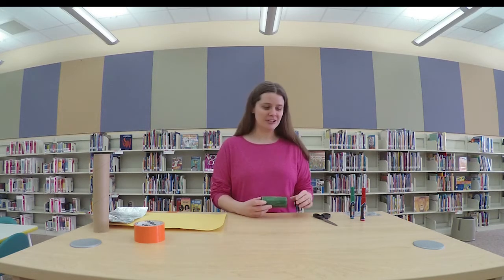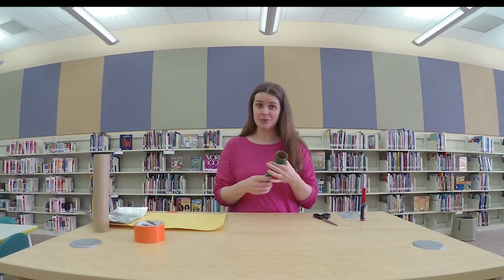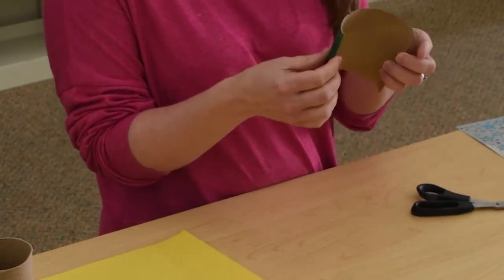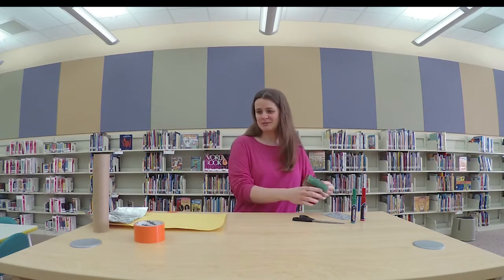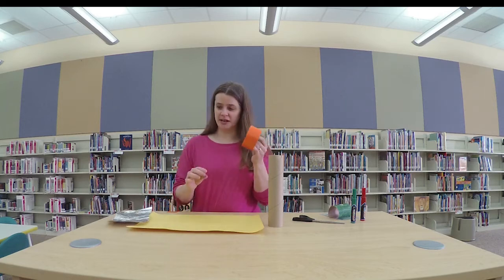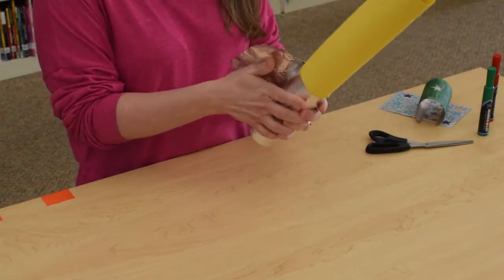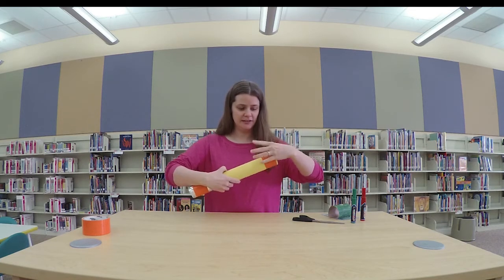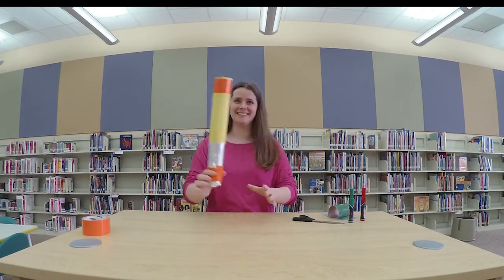DIY with SPL: Fandom Crafts with Melissa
Have extra toilet paper rolls and paper towel rolls lying around? Turn them into Wonder Woman bracers and lightsabers! Melissa will show you how.